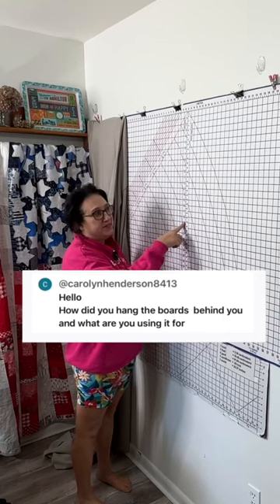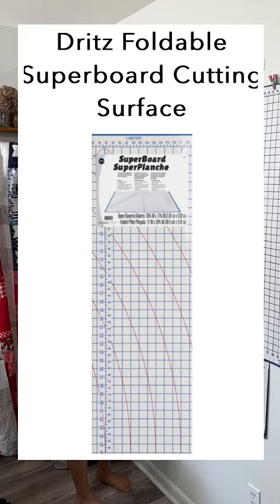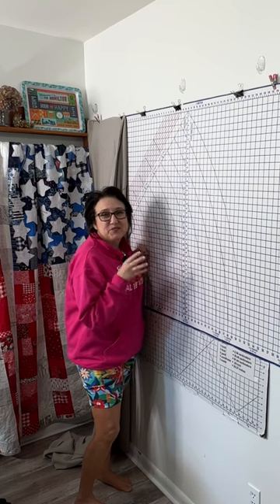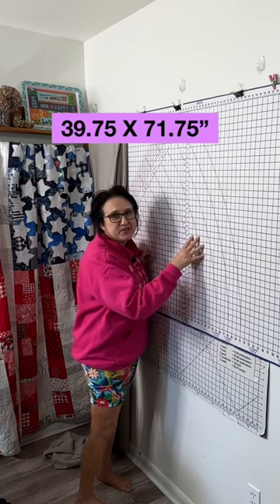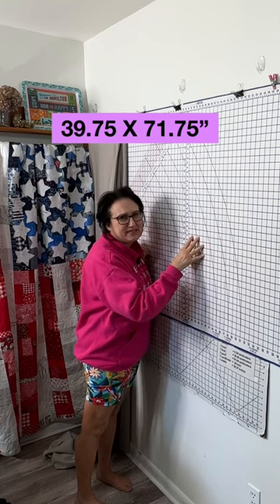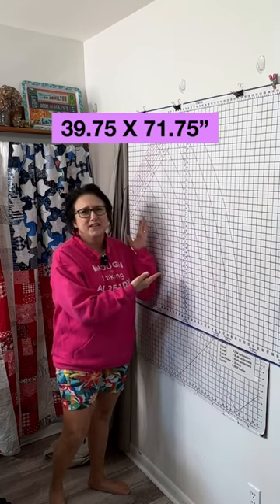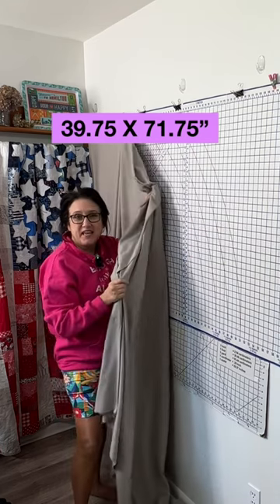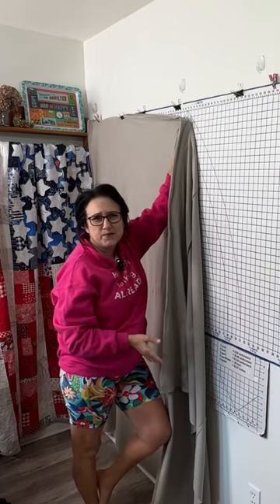🔥 ALL Quilters Want To Know ❣️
💥 What Is My Design Wall Made Of? Well let me tell ya!!!